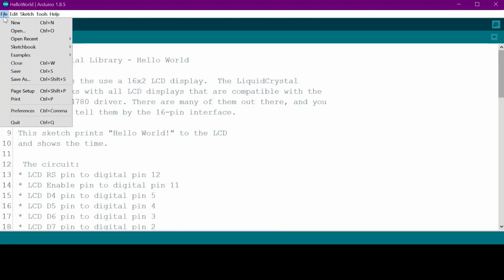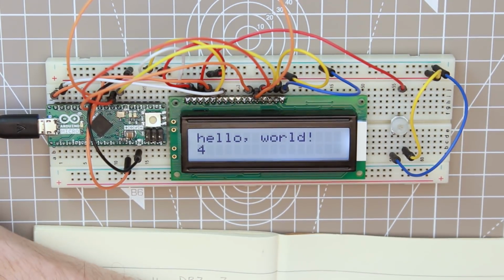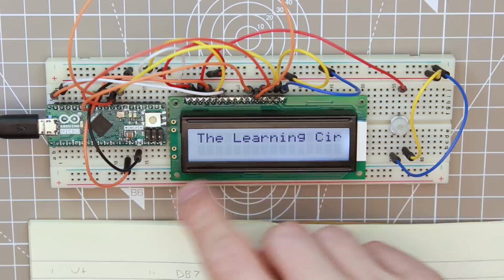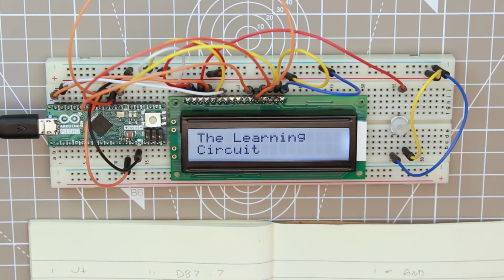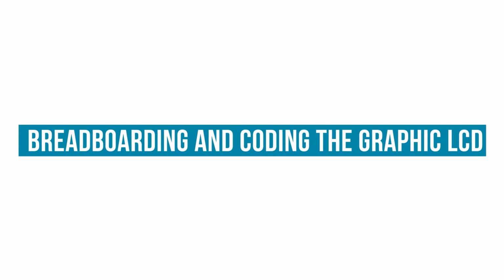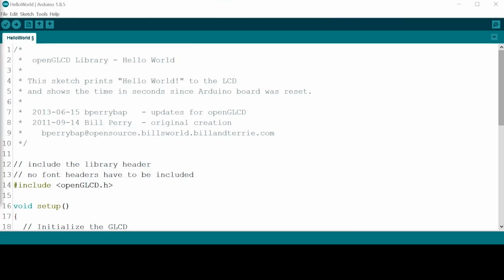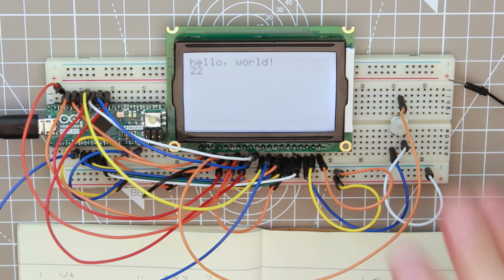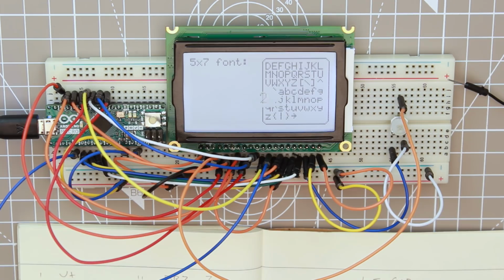Add An LCD To Your Project! - The Learning Circuit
We take a look at two different types of monochrome LCD and hook them up to an Arduino. LCDs are useful for when you need to display some information, and with plenty of existing code to help us out, they can be added to almost any Arduino project.   Full BOM on element14